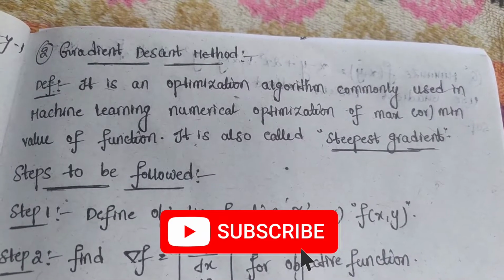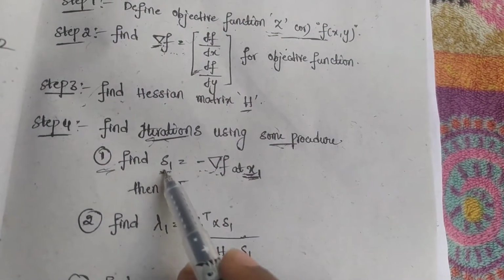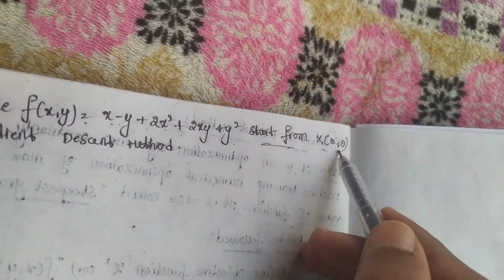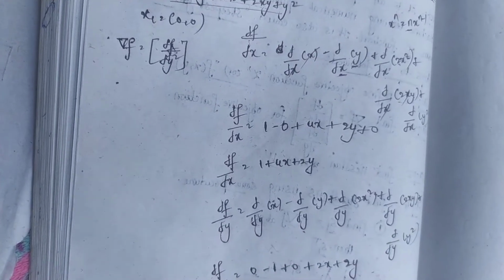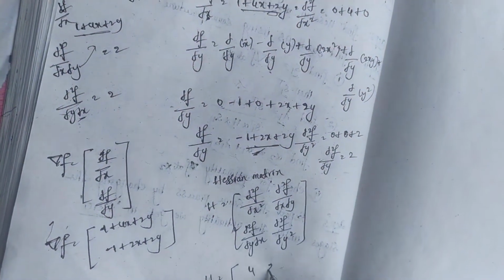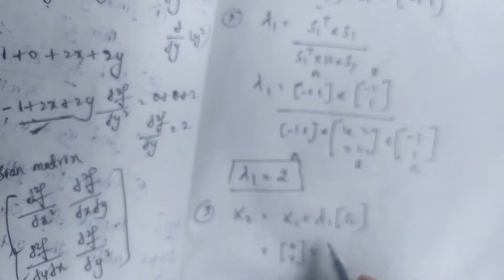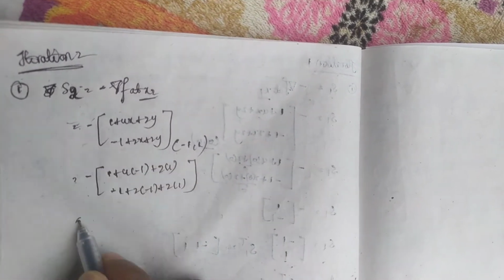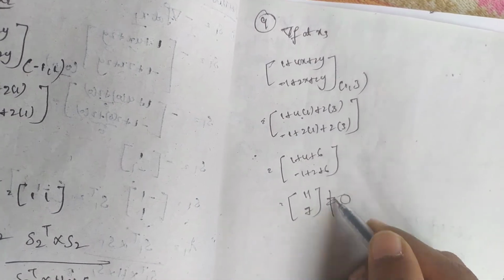GRADIENT DESCENT MEHTOD|DSSM|JNTUA| UNIT-5#gradient#gradientdescent#gradientdescentmethods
DSSM Related

UNIT-5: OPTIMIZATION

unit-5
jntua dssm
engineering mathamatics
engineering maths